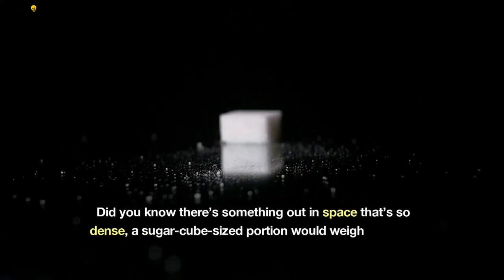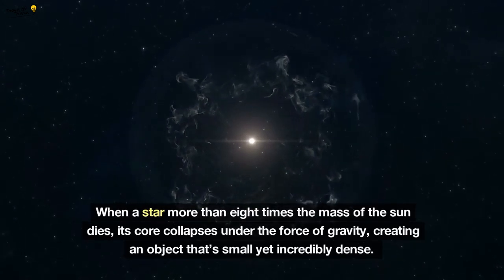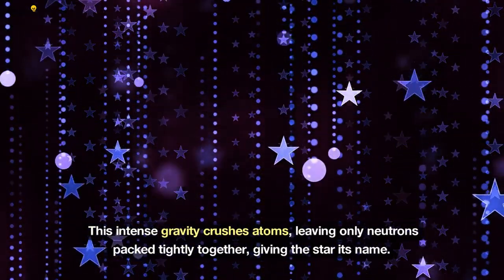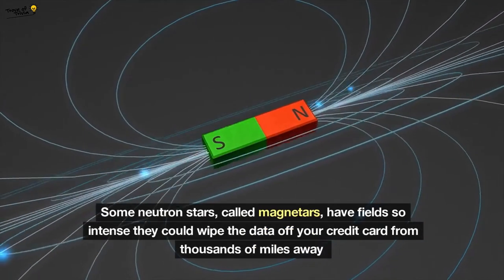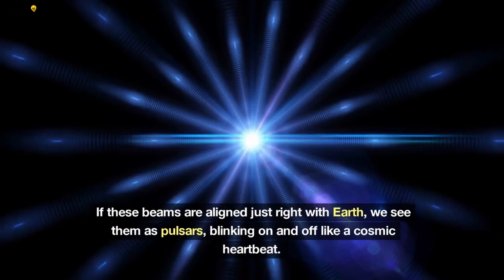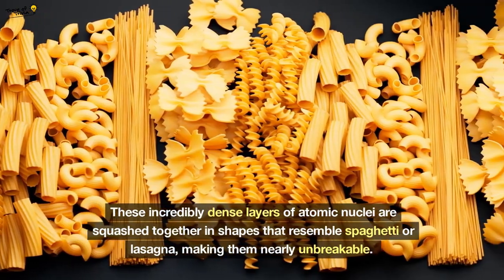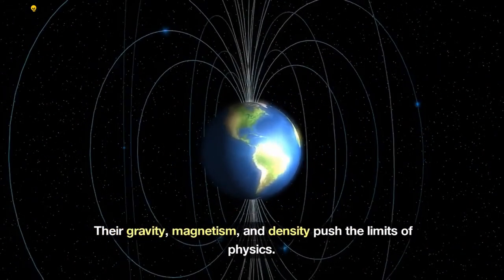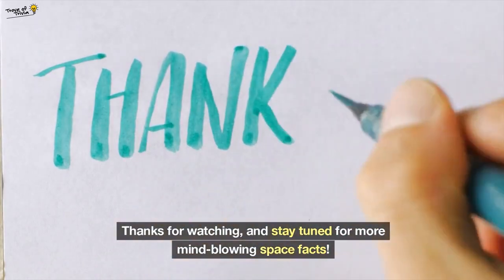Neutron Stars Are the Most POWERFUL Objects in Space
Neutron stars are some of the strangest objects in the universe, created from the explosive of massive stars. In this video, we dive deep into what makes these cosmic wonders so unique—ranging from their immense gravity to their incredibly strong magnetic fields. Discover how a neutron star, small yet extremely dense, can pack the mass of the sun into an object just 12 miles across. We’ll also explore pulsars, magnetars, and the mysterious material known as 'nuclear pasta.' Join us as we uncover the mind-boggling phenomena surrounding neutron stars!

OUTLINES:
00:00:00 Introduction
00:00:13 What is a Neutron Star?
00:00:35 Extreme Gravity and Density
00:00:59 Pulsars and Magnetars
00:01:49 Nuclear Pasta
00:02:14 Conclusion and Call to Action
00:02:50 End Screen

Love diving into fascinating facts and mind-blowing trivia? Don't stop at YouTube—join me on my social platforms for even more brain-boosting fun! 🧠✨

📸 Instagram: Trove of Trivia – Behind-the-scenes trivia and sneak peeks!
📘 Facebook Page: Trove of Trivia – Join the trivia community and discuss fun facts!
🔗 X (formerly Twitter): @TroveOfTrivia – Quick, daily trivia bites to keep you curious!

Let’s keep the curiosity alive across the web! 🌟